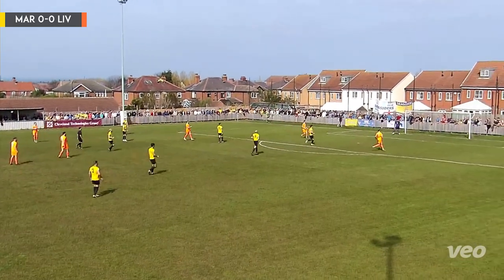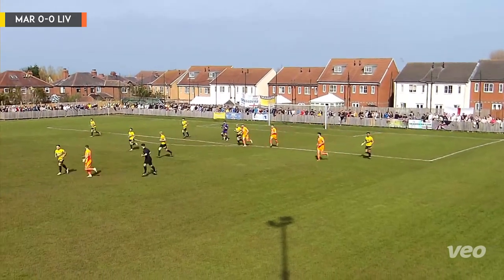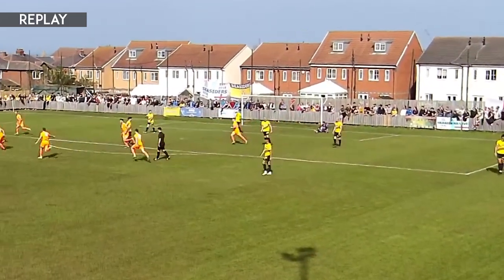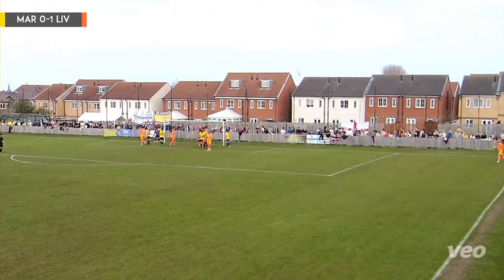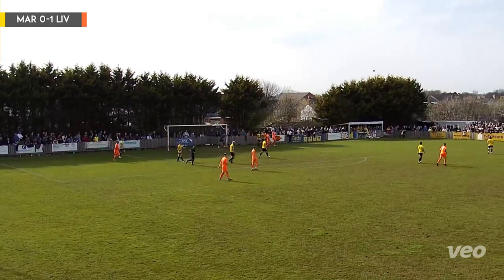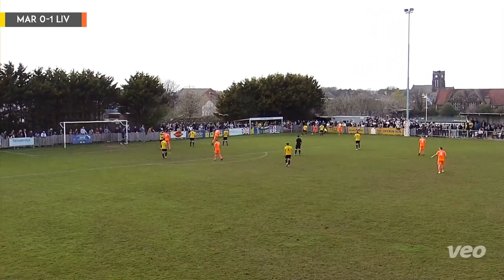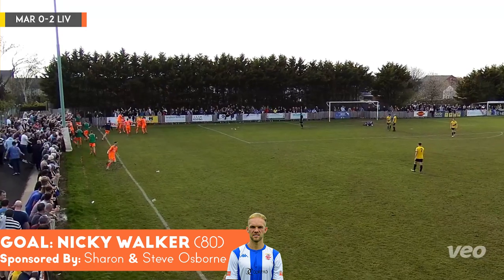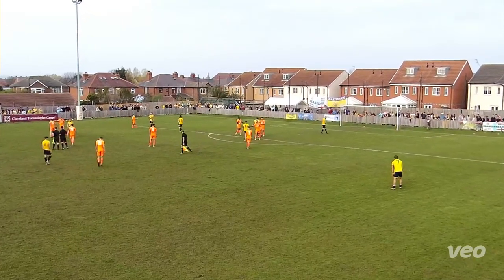HIGHLIGTHS | MARSKE UNITED 0-2 LIVERSEDGE FC | Pitching In Northern Premier League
Extended highlights from our stunning 2-0 away victory in a top of the table clash at the home of Pitching In Northern Premier League East title rivals Marske United

Thanks to Mill Valley Brewery for partnering our away days